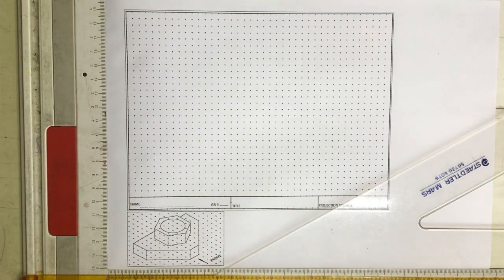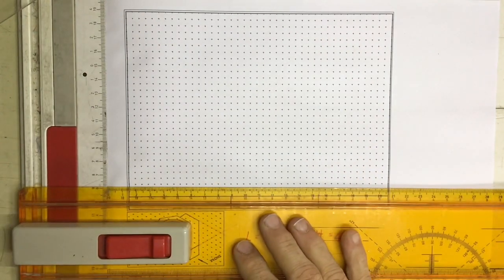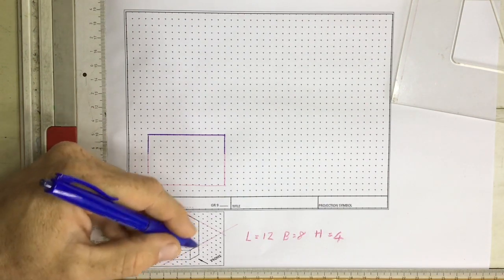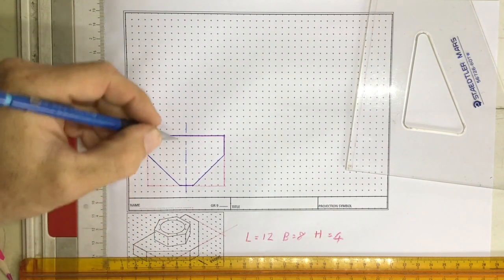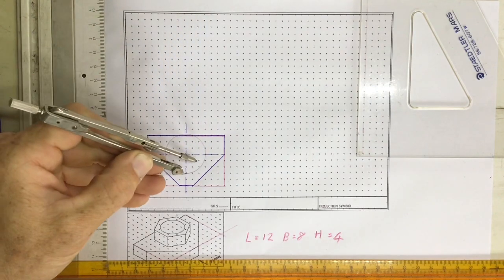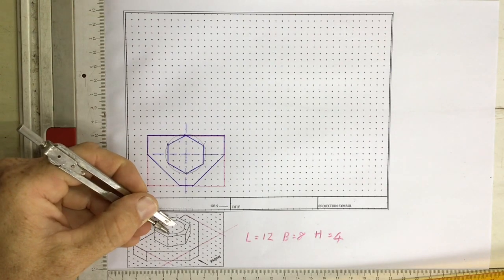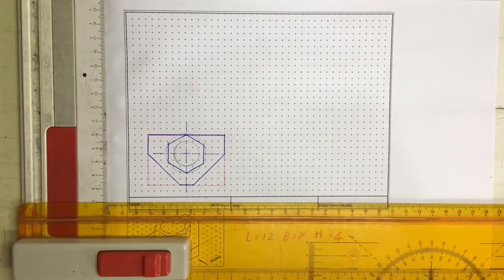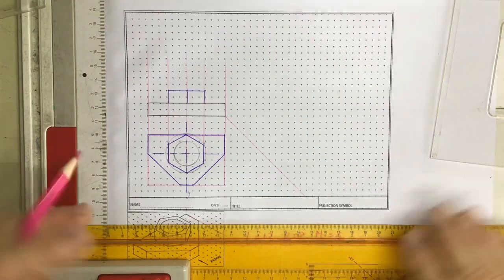First angle orthographic projection drawin 4